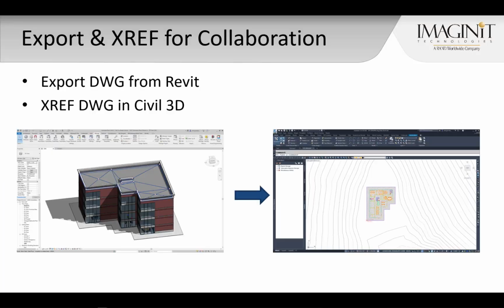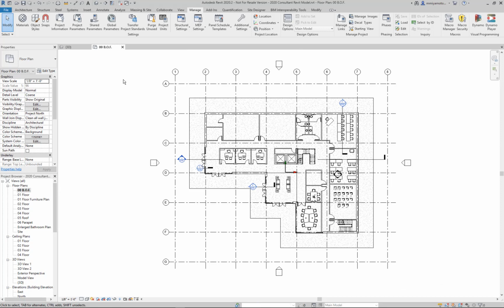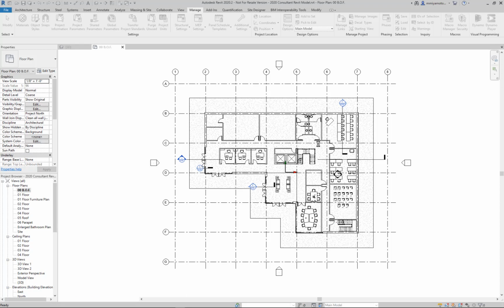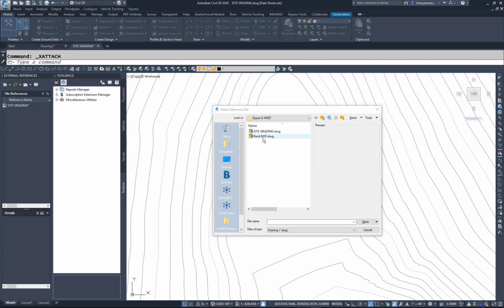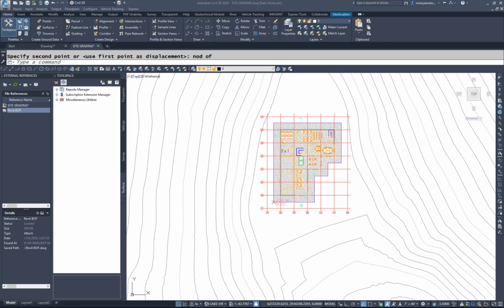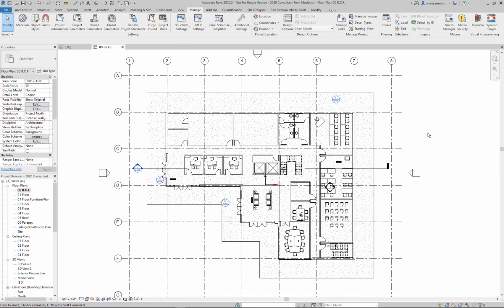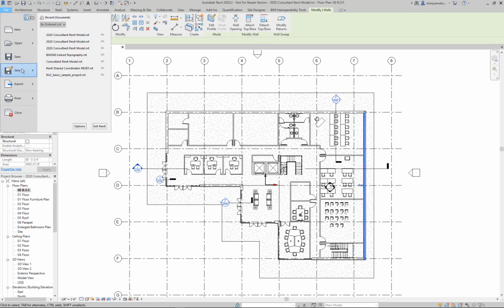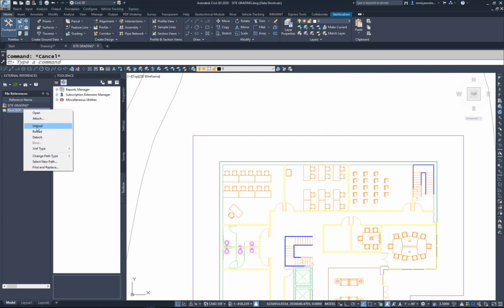Export & XREF Description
This video covers a Civil 3d and Revit collaboration workflow for a DWG Export from Revit and XREF into Civil 3D.  This workflow allows Revit users to quickly export a DWG version of their Revit model that can be XREF’d directly into a Civil 3D drawing.  The XREF file can also be re-exported when the Revit model is updated and automatically updates in Civil 3D per standard XREF behavior.